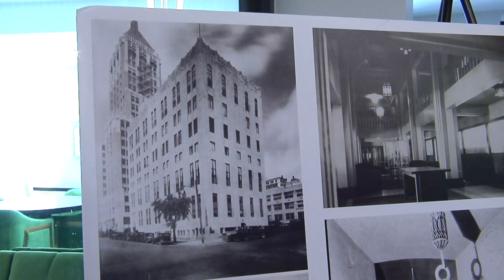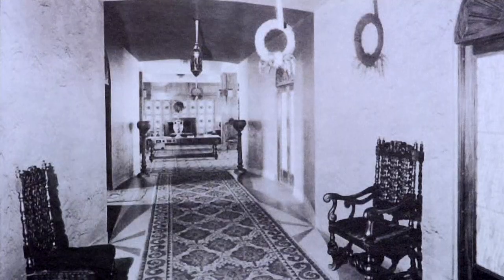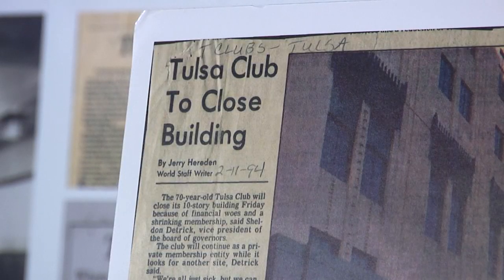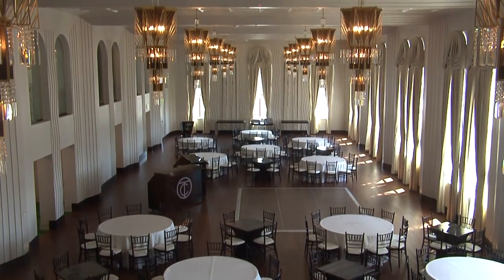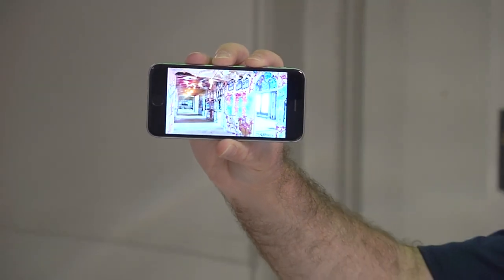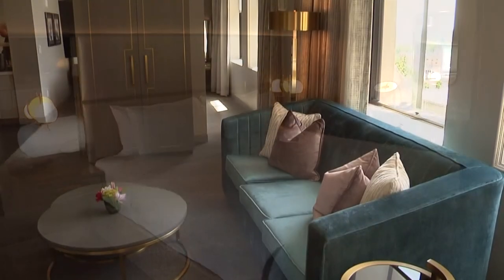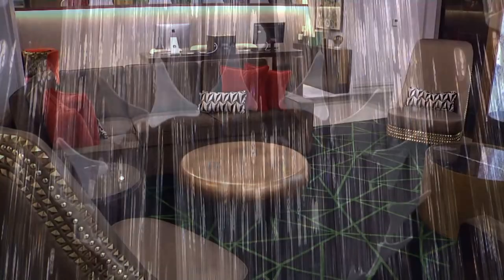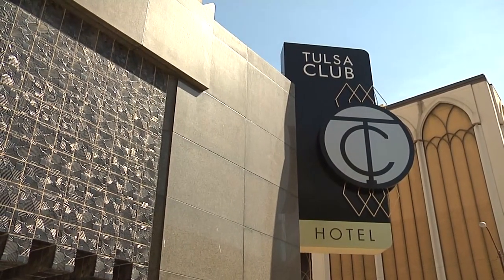The Tulsa Club Hotel - Curio Collection by Hilton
Tour the newly renovated and legendary Tulsa Club Hotel. Many years ago, it was “The” place to go, but after some years of being closed, it has reopened and has created a new era! This new boutique hotel, lounge, restaurant and ballroom have been restored to its original grandeur. You will find 96 beautiful rooms in the hotel with 63 different configurations!